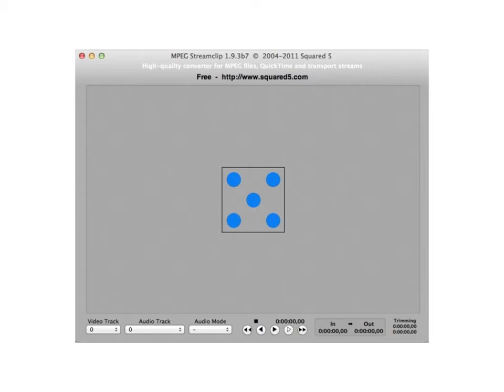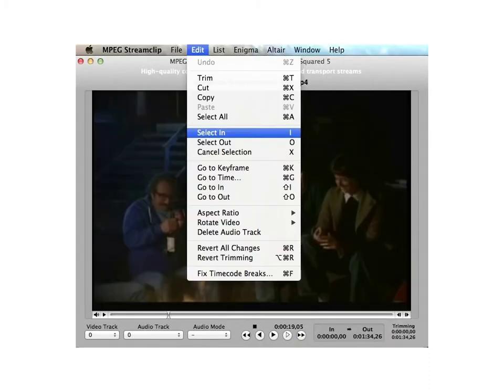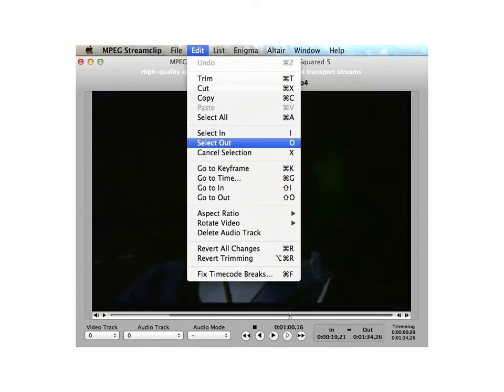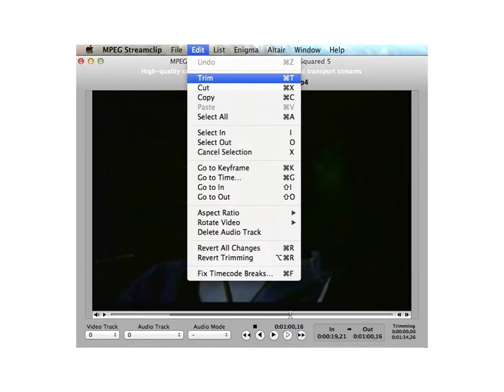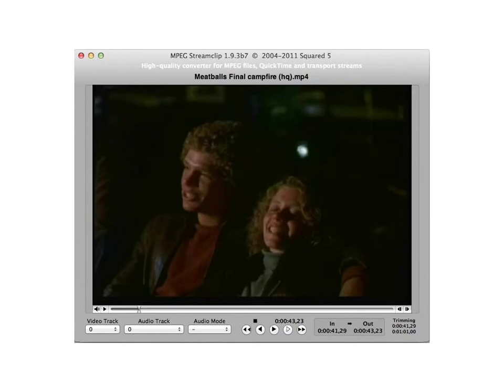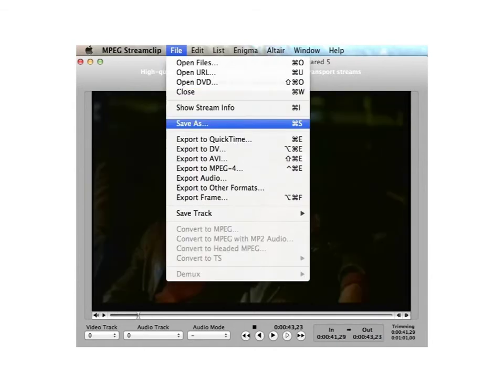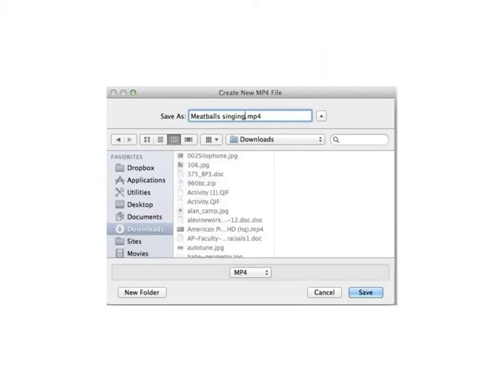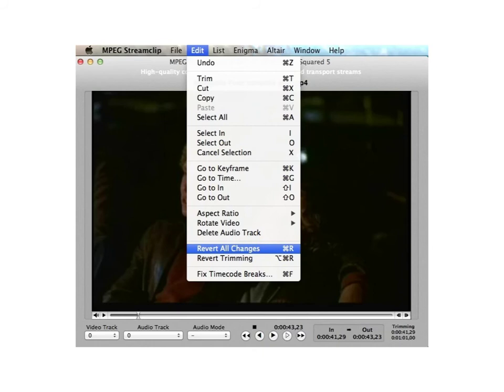Making Trims with MPEG Streamclip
The basics of using MPEG Streamclip to fine tune short clips from longer video that you can then use in your video editing projects.